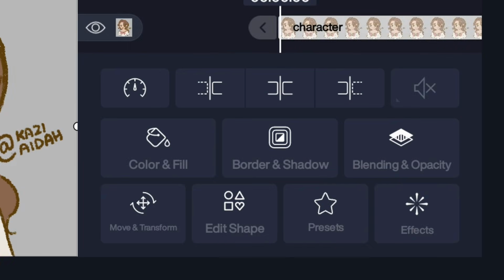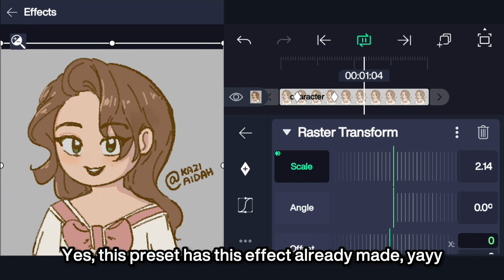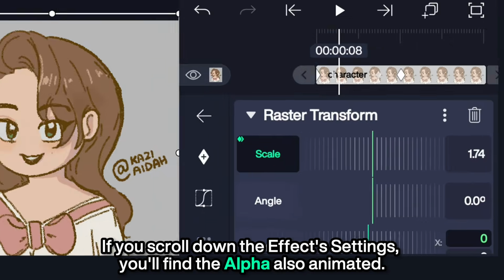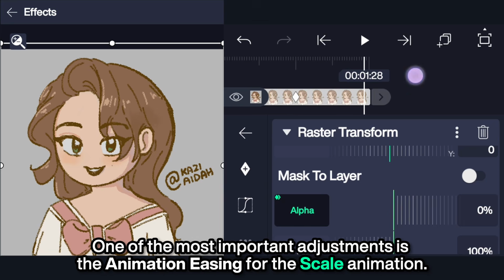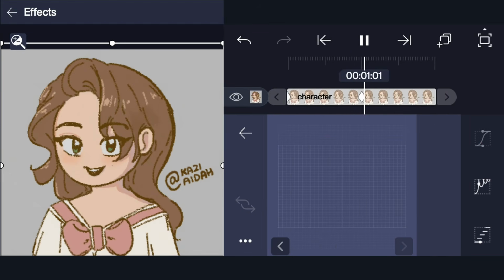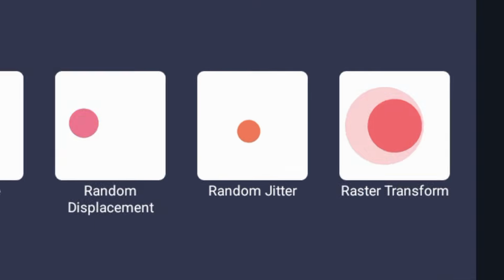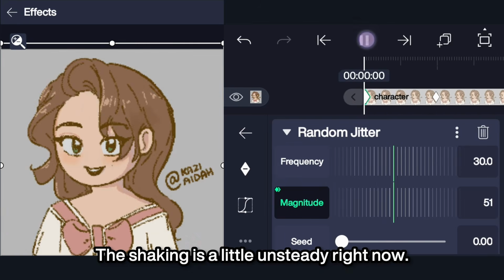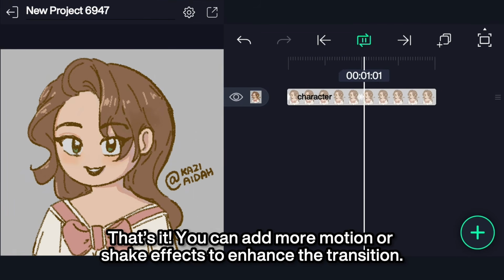Dramatic Transition Tutorial in Alight Motion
Brought back that Spotlight Box, yay!! I made this in a few hours and decided to try turning a Fusion Group of Effects in Davinci Resolve (my editing program) into a drag-and-drop effect, and it was so fun!

Sorry I haven't been able to upload the tutorials I promised. They are longer and require me to edit on my laptop for long hours. The issue? The place I live in restricts electricity to increase the country's reserves. I've been documenting my days and found that the electricity stays on for about 12 hours on a good day and 6–7 hours on a bad day. (I've been suffering from this since 2022). Tell me, how do I edit when my laptop can only stay alive for 45 minutes while running heavy software like Davinci Resolve? Phone? Can't handle it, plus it exports in lower quality😭. I just want to say...

Thank you to everyone who's been waiting for me and for understanding ❤

🕔 TIMESTAMPS:
00:00 Intro + Resultss
00:10 The Main Effect
01:15 The Shake

🔄 ALTERNATE TITLES:
Gacha Meme Animation Ghost Pop Tutorial in Alight Motion
Alight Motion Dramatic Effect in Alight Motion
Alight Motion Fast Shake Gacha